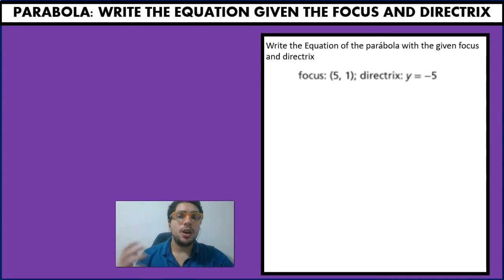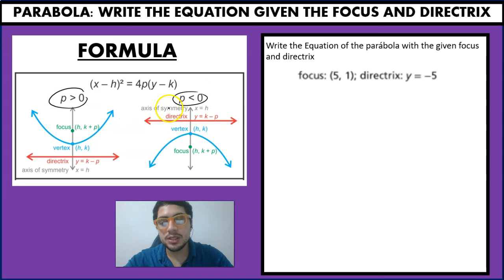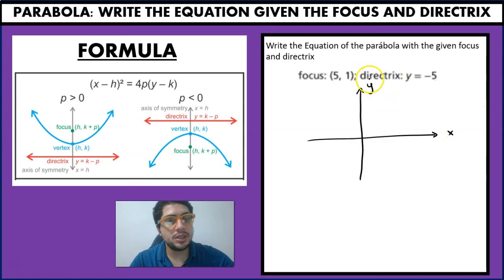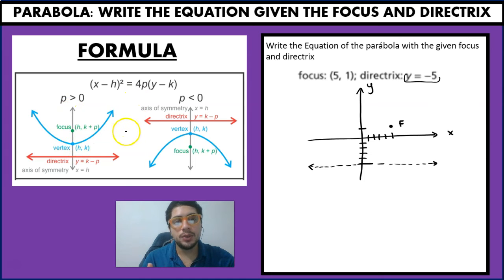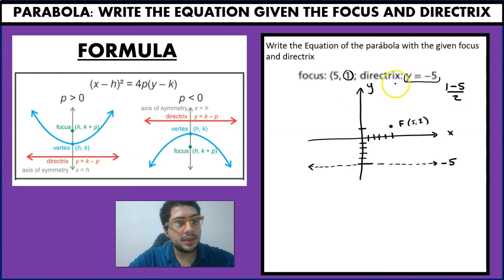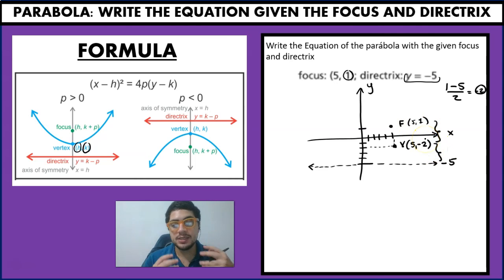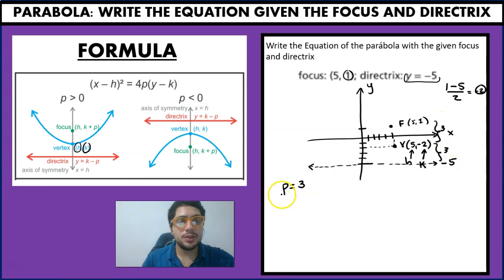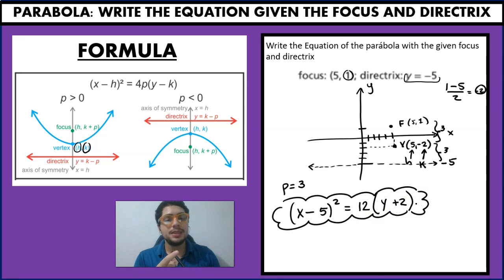GEOMETRY | PARABOLA: FIND THE EQUATION GIVEN THE FOCUS AND DIRECTRIX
Welcome to today's video in which we will be solving a problem of geometry. We will be tackling and studying the properties of the parabola. This video includes Example 1 solved!

What is the equation of the parabola if the focus is F(5,1) and de directrix is y=-5?